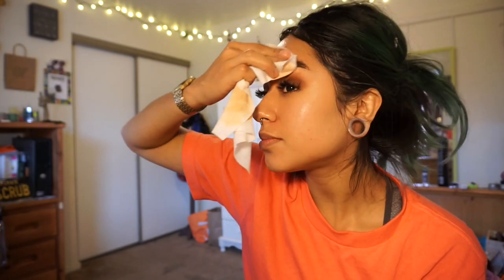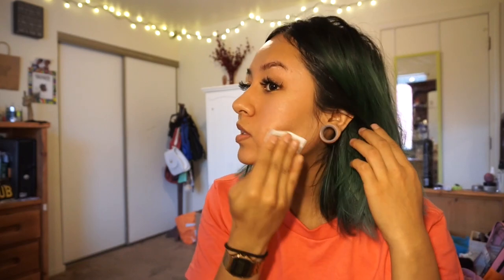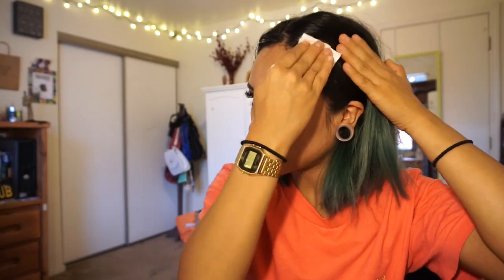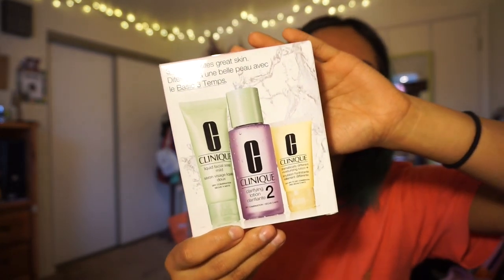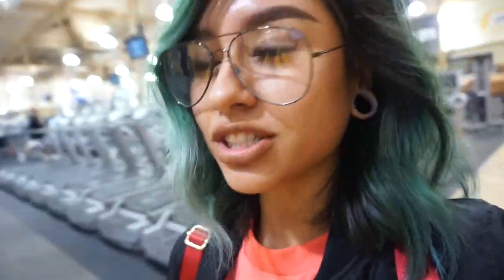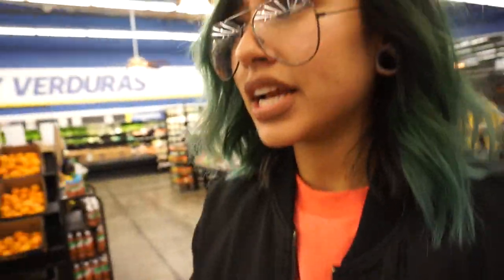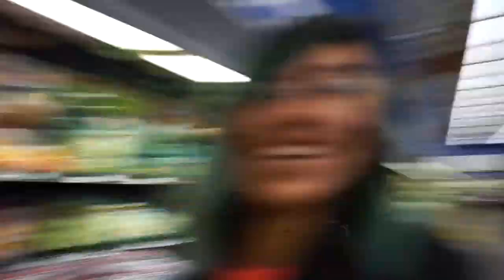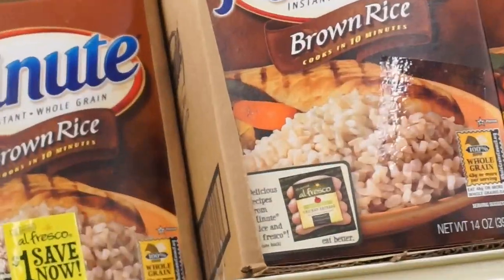How I Take Off My Makeup With Eyelash Extensions | MIDNIGHT GROCERY SHOPPING | vlogmas day 8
HELLOOOO. My bad if this video was a bit extra at the end, hahaha I love my friends! They're so dope. LIKE ALWAYS! I HOPE THIS WAS HELPFUL AS FUCK!!!
Oh yeah! So there was no "vlogmas day 7"! LMK what y'all think about these everyday vlogs/videos cus I ain't trynna be annoying, heh

Wanna buy Gymshark stuff? HERE YA GO, HOMIE

PRODUCTS USED :
- neutrogena makeup remover cleansing towelettes (hydrating)
- benefit they're real remover
- clinique clarifying lotion 2 (for dry/combo skin)
- clinique repairwear laser focus wrinkle correcting eye cream
- clinique dramatically different moisturizing lotion

GROCERIES :
- blueberries
- tofu (extra firm)
- la tortilla factory whole wheat low carb tortillas
- almond breeze unsweetened vanilla almond milk
- zucchini

do whatever the ffffffffffuck you wanna do! - hodgetwins